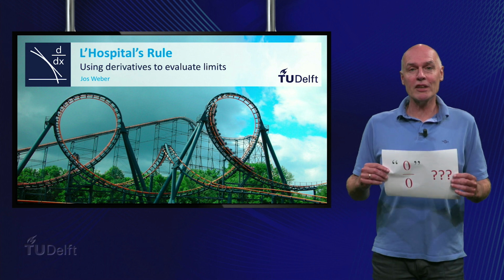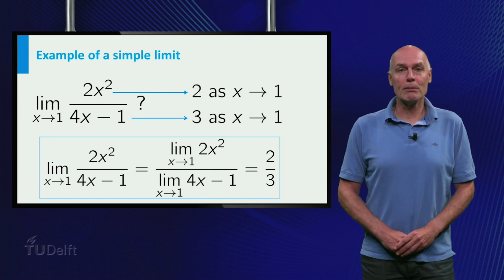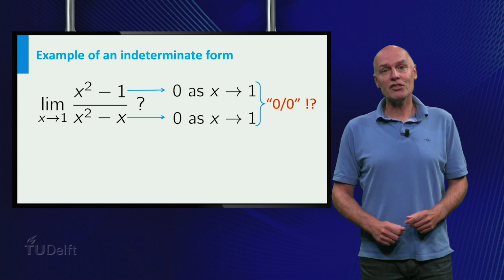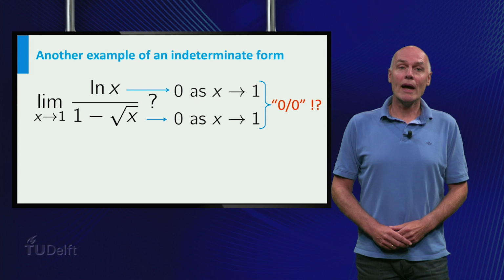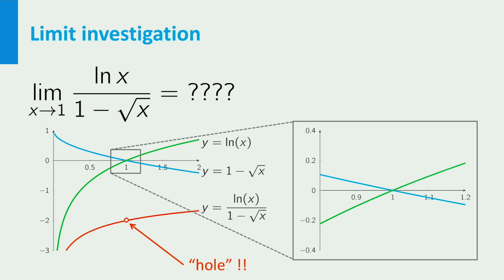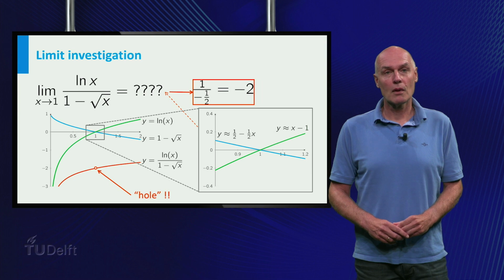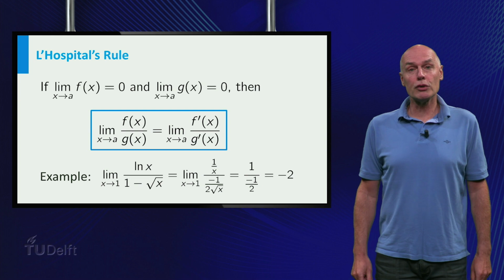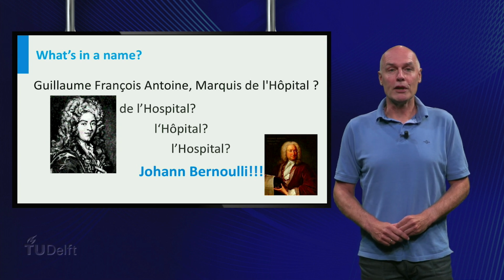8 Hospital Rule